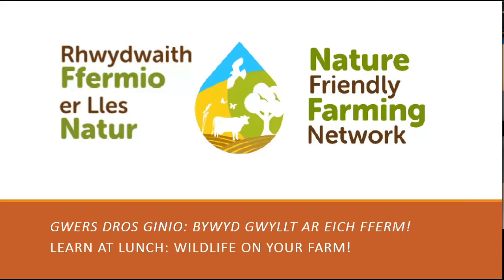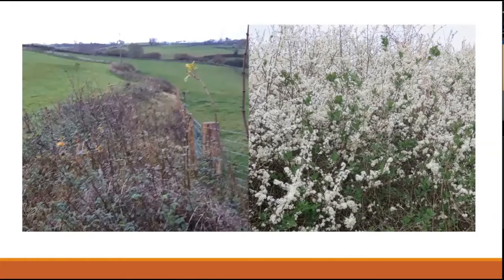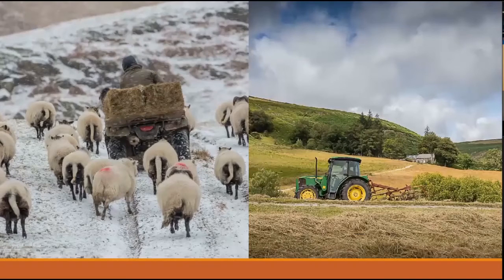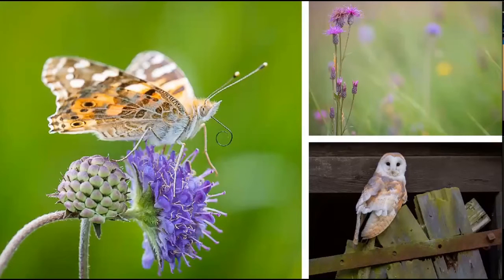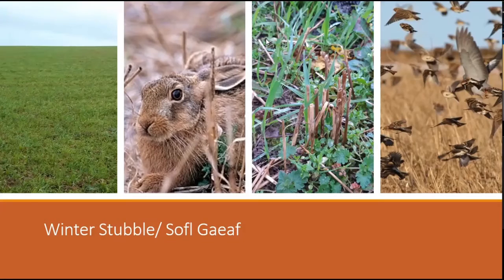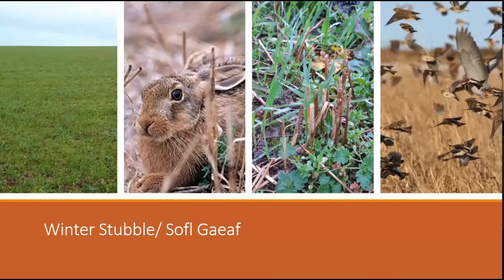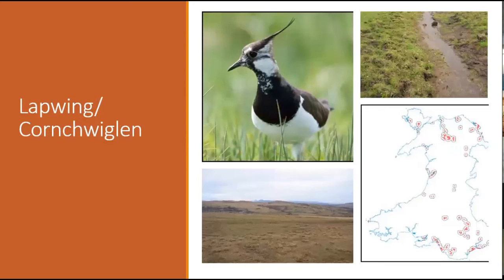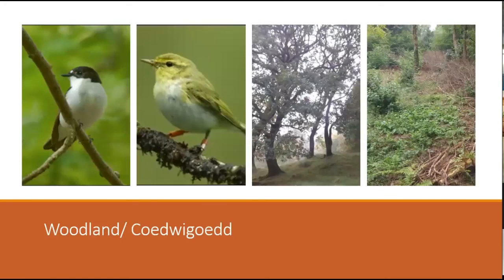Learn at lunch: Wildlife on your farm!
CGFFfC: CYNHADLEDD ANNIBYNNOL DROS FWYD A FFERMIO
WRFFC: AN INDEPENDENT FOOD AND FARMING CONFERENCE

Gwers dros Ginio: Bywyd gwyllt ar eich fferm! Ymunwch â’r Rhwydwaith Ffermio er Lles Natur am sesiwn fer lle byddwn yn rhannu awgrymiadau ar sut i wella a chofnodi bywyd gwyllt ar eich fferm.

Learn at Lunch:  Wildlife on your farm! Join the Nature Friendly Farming Network for a short session where we’ll share hints and tips on how to improve and record wildlife on your farm.